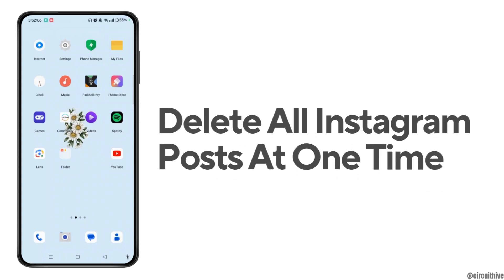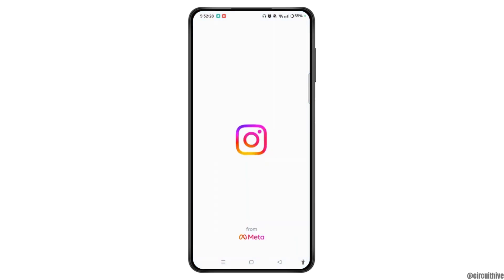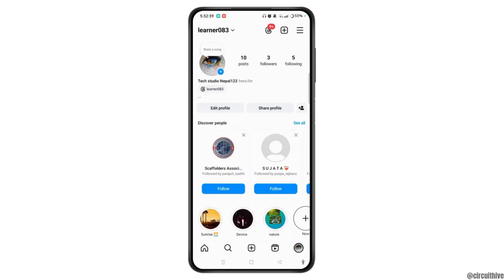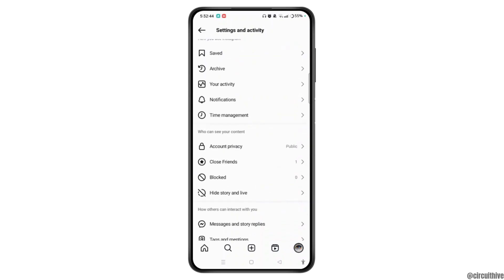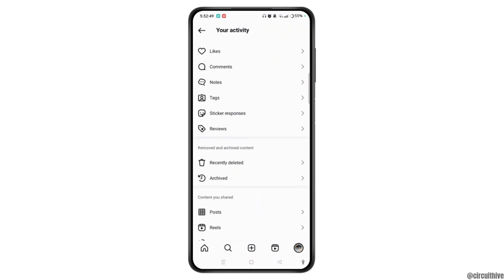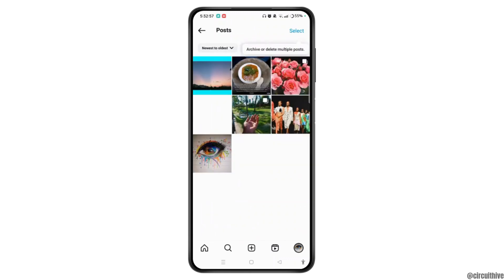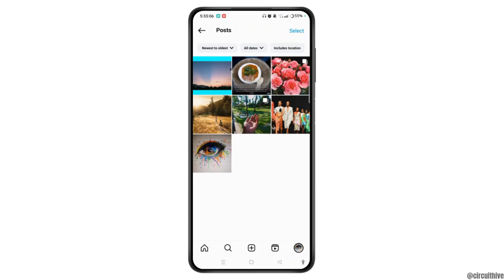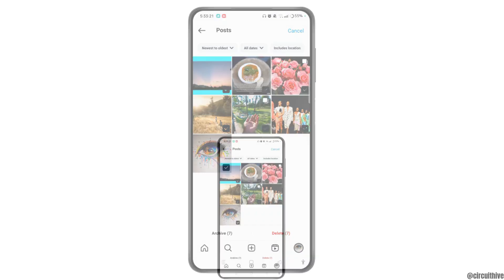How To Delete All Instagram Posts At One Time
Learn how to delete all Instagram posts at one time with this step-by-step tutorial. Whether you want to clear your profile quickly or remove unwanted photos, this guide will help you bulk delete Instagram posts effortlessly!

In this video, you'll discover how to delete all Instagram posts in one click and effectively manage your content. You'll also learn tips for maintaining a clean and organized Instagram profile.

Timestamps:
0:00 Introduction
0:12 Step 1: Accessing Your Instagram Account
0:29 Step 2: Selecting Posts to Delete
0:45 Step 3: Confirming Deletion